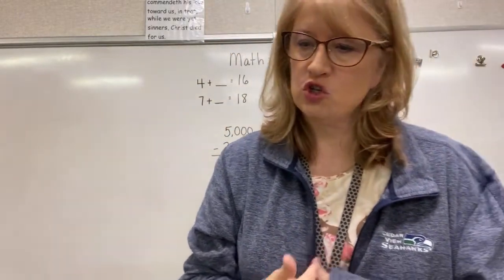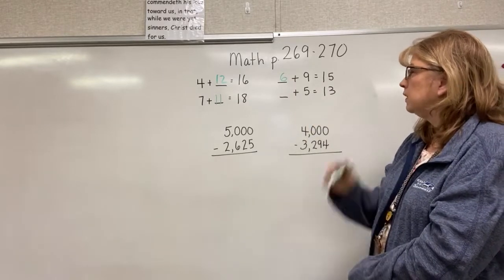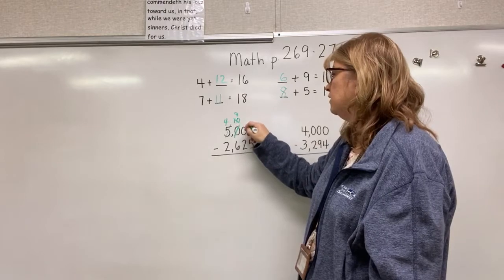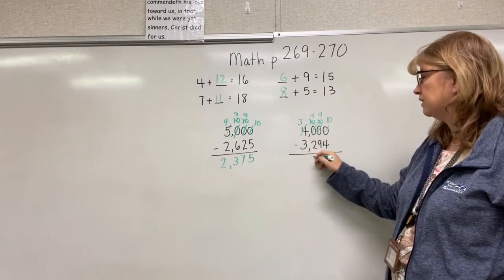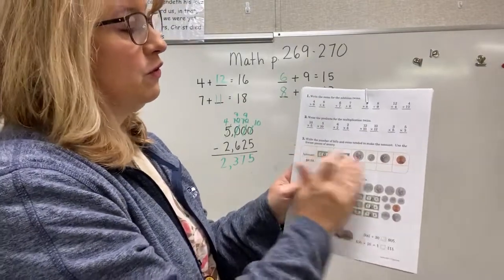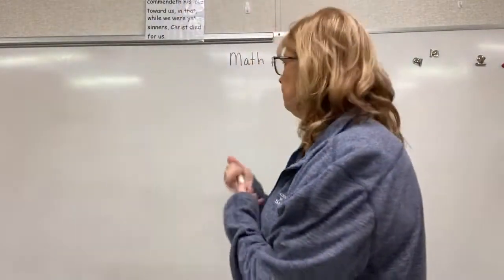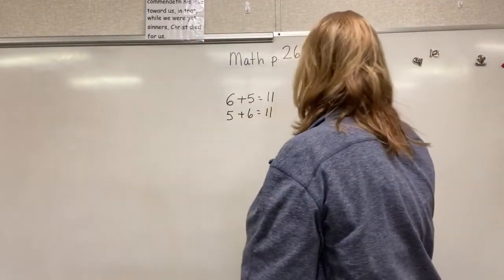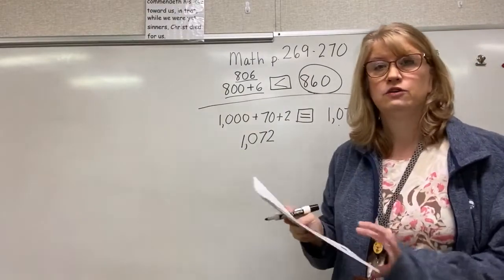2nd Grade- Unit 1- Math Part 1